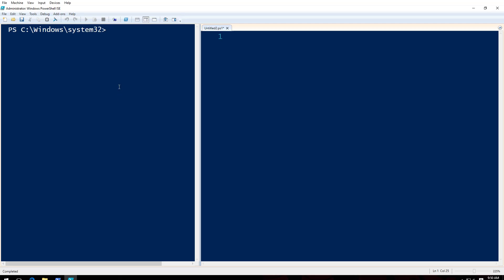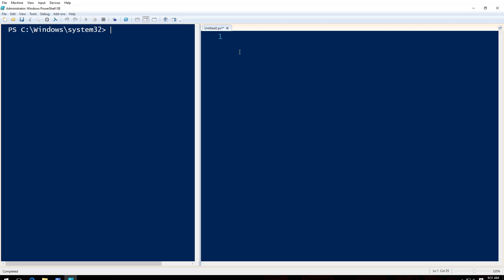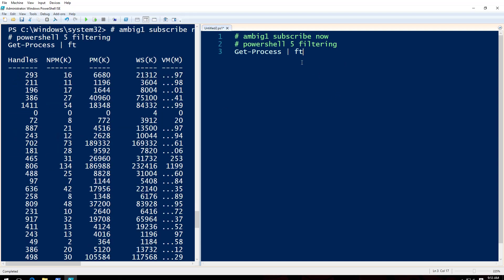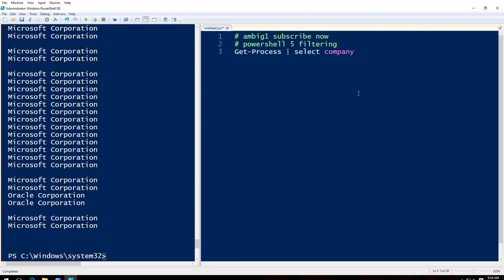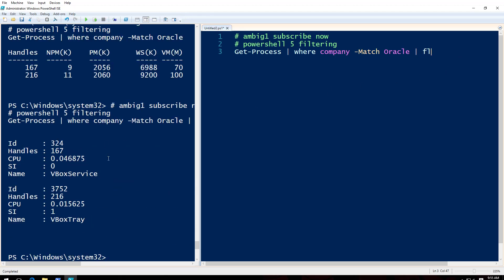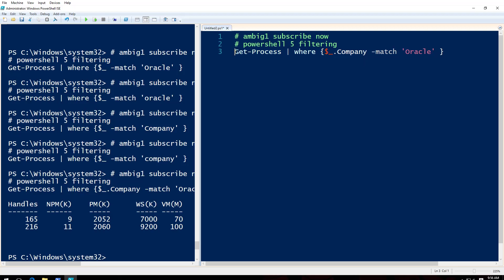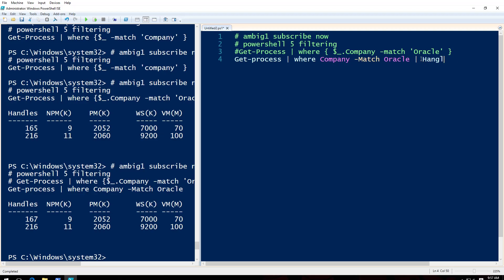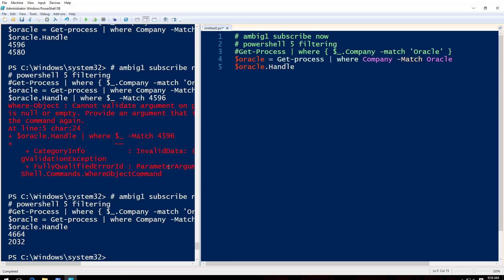Powershell Lesson 7: filtering stuff [5]